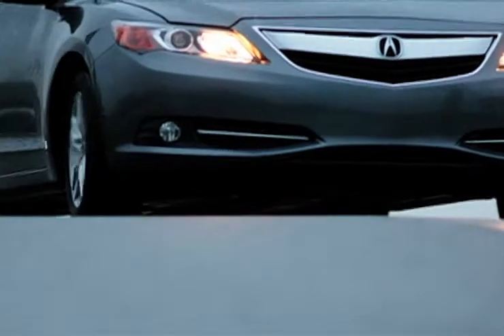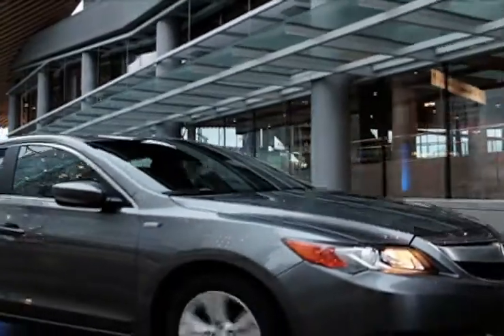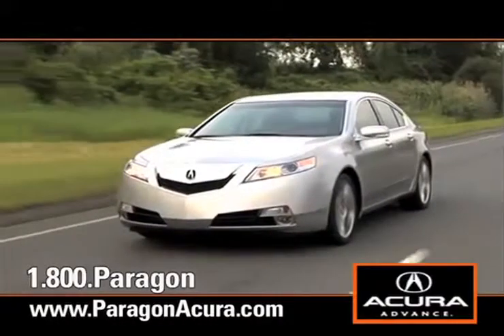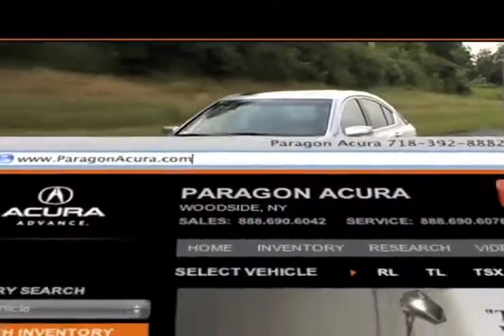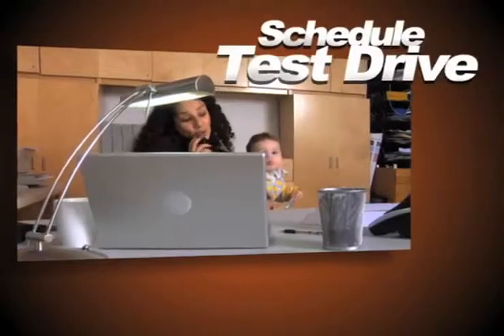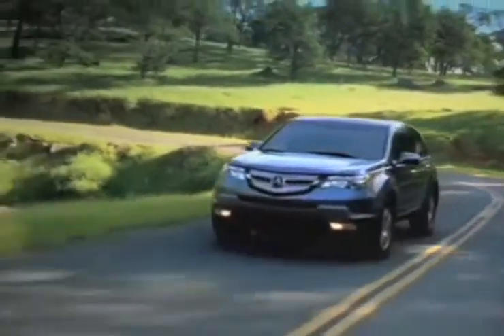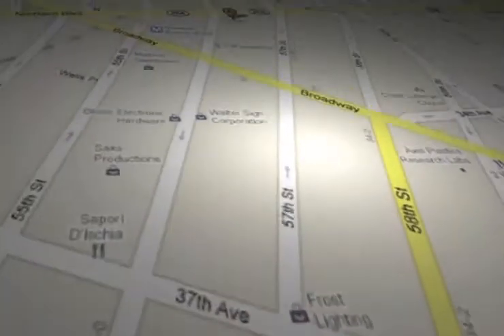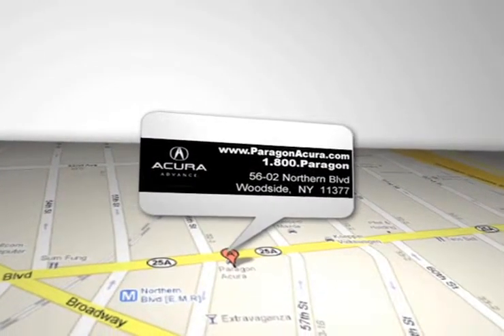New York City, NY - Save On a Used Acura ILX Hybrid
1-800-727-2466 Paragon Acura has an amazing selection of pre-owned Acura autos and is easy to get to from Woodside, NY or Brooklyn, NY. A late model Acura ILX Hybrid offers the same features and amenities you deserve at an affordable price. Paragon Acura has great deals near the Long Island, NY/Queens, NY area. 56-02 Northern Blvd.